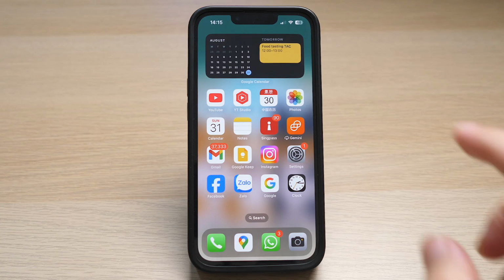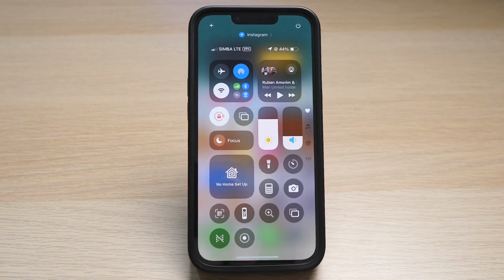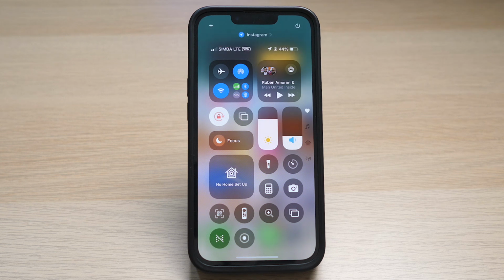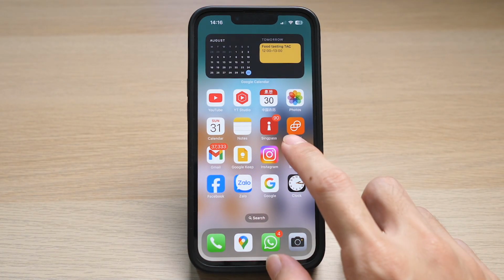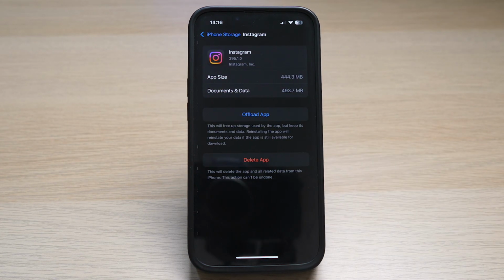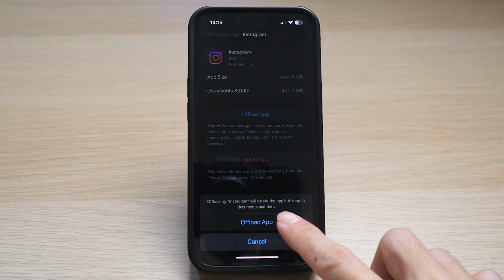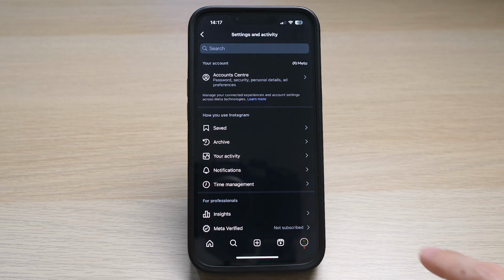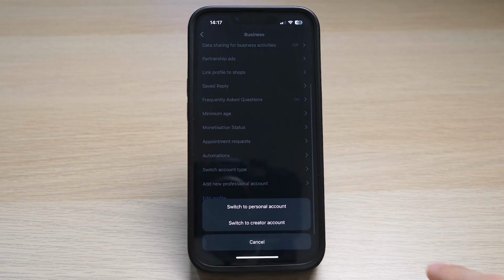How to Fix Instagram Story - No Music Results Found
In today's video I show you how to fix Instagram Story problem of No Music Found!

HELP ME GROW MY CHANNEL
1. Click the “Thumbs Up”  LIKE button
3. Leave a comment or Question so I know how I can help
4. Share the video with others